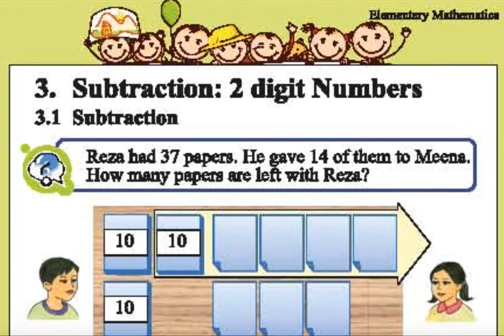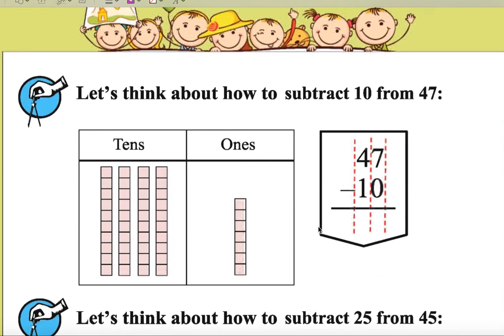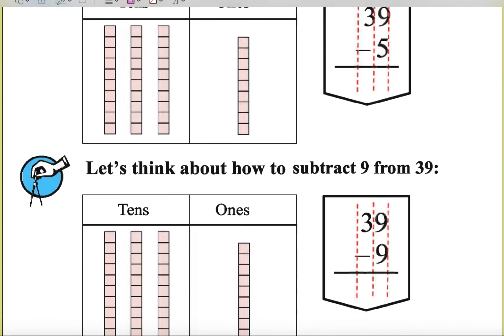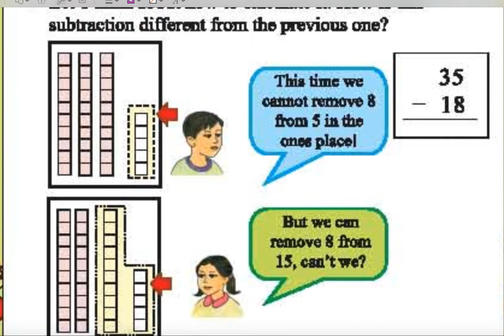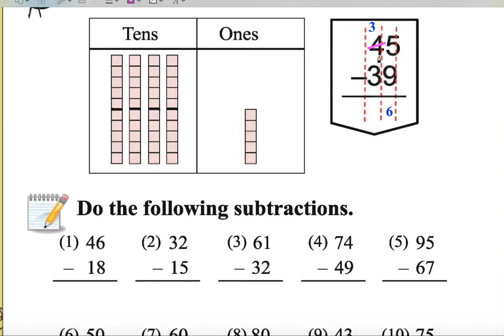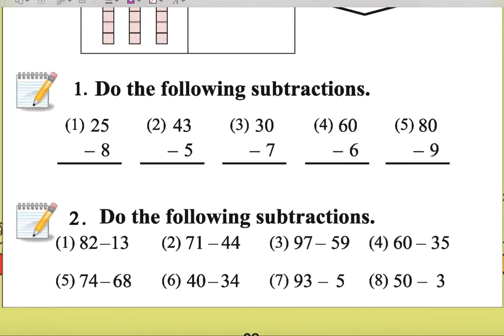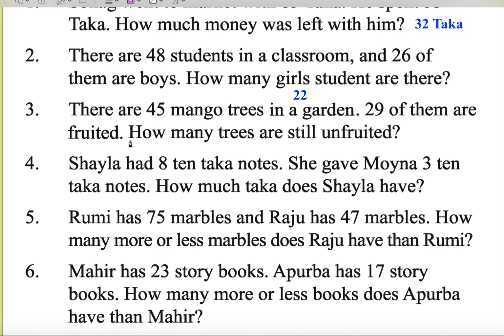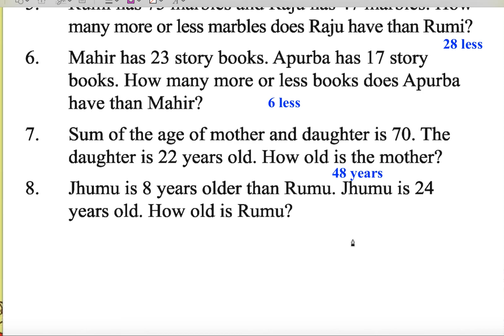Chapter 3 | Subtraction: 2 digit No's | Class 2 elementary Mathematics | Bangladesh | English Medium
This video covers chapter 3 ( Subtaction: 2 digit Numbers  ) of 2nd standard mathematics for Bangladesh students in English Medium.